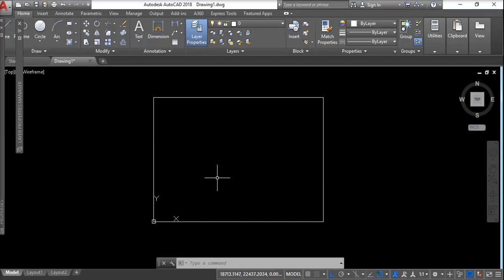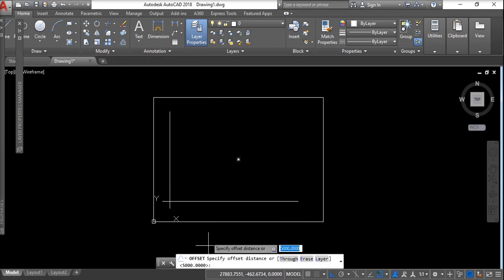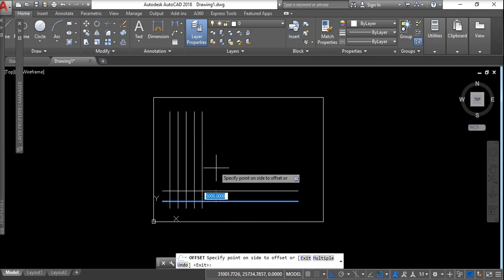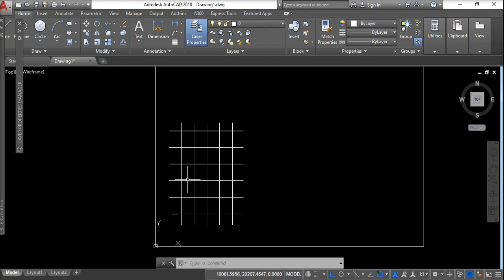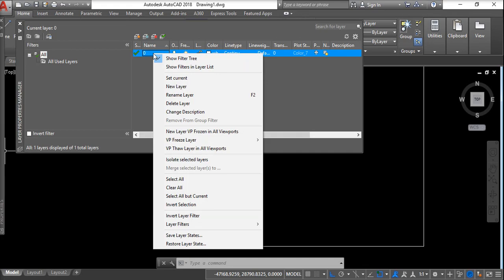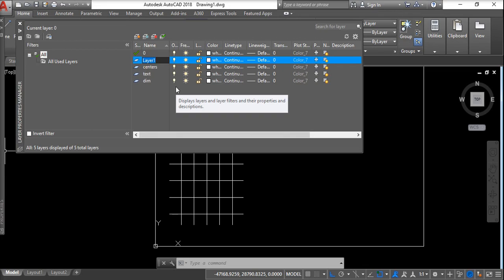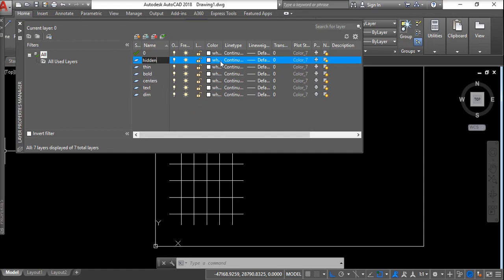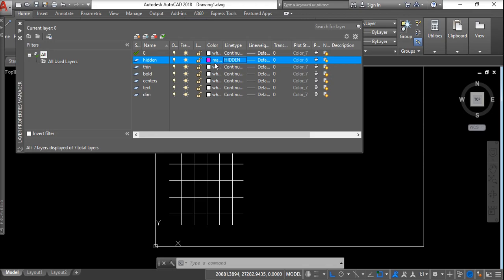autocad basics 3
In this drawing we will make new trick and also use layers topic